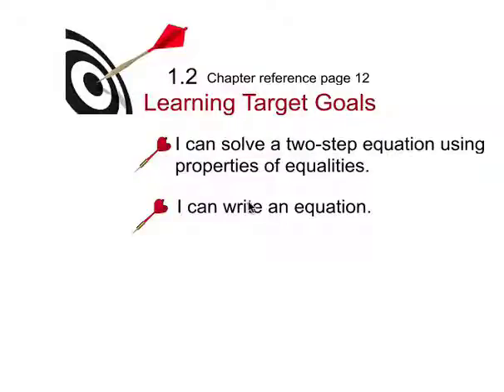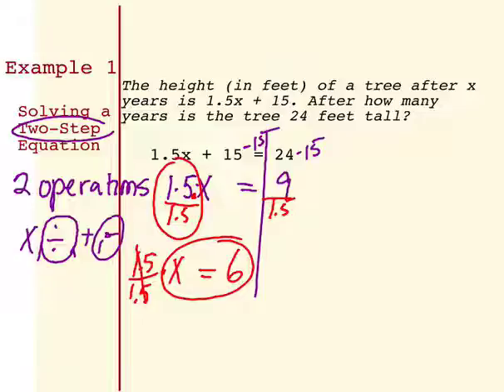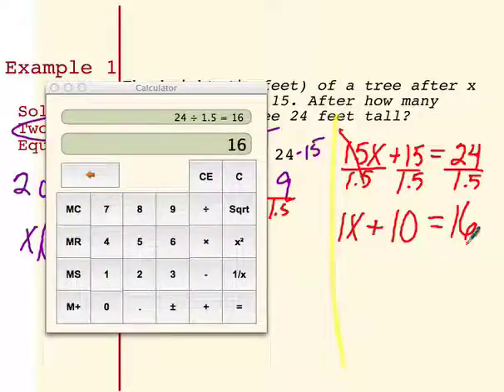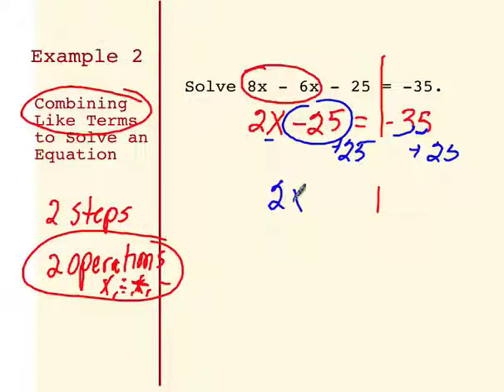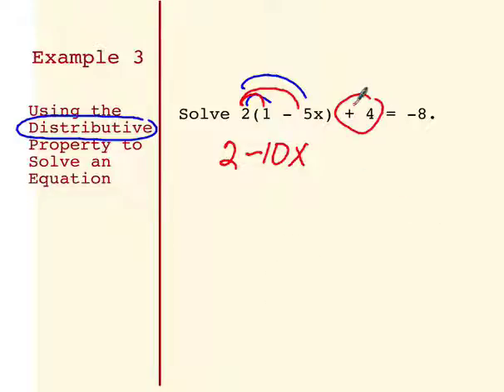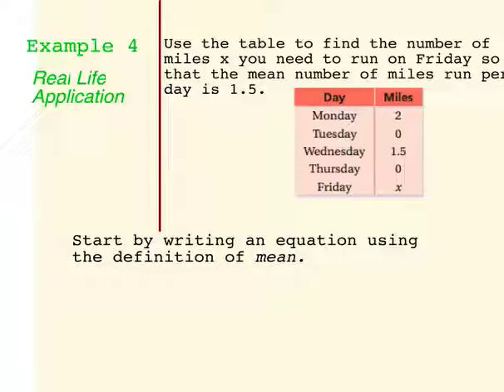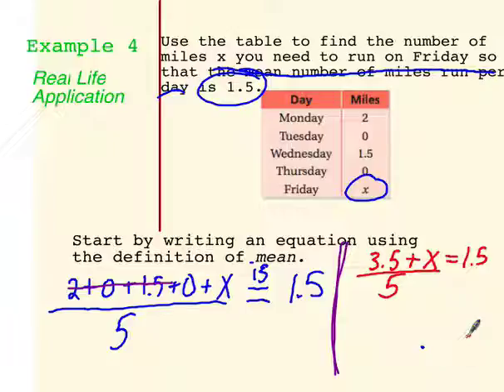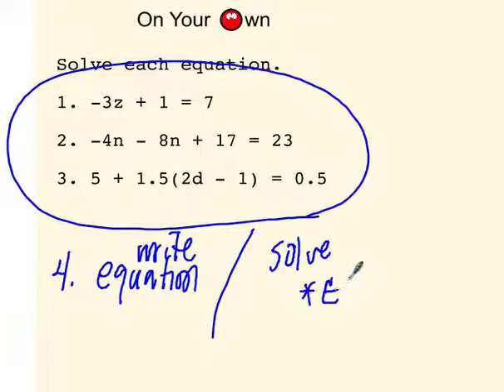New Video 1 2 Lesson